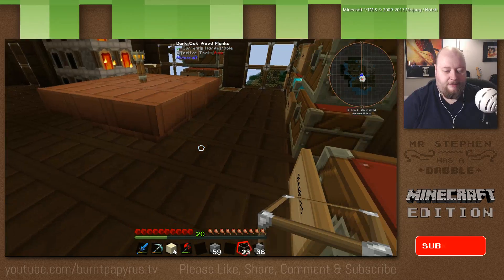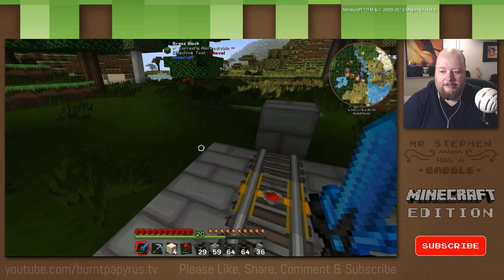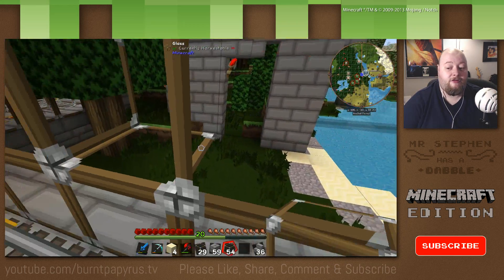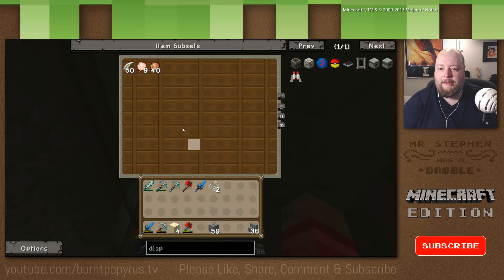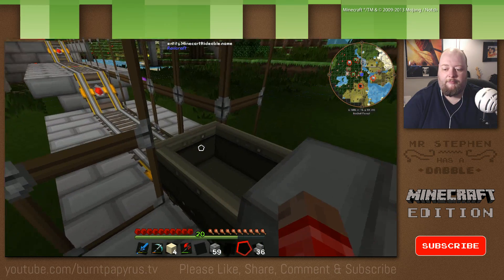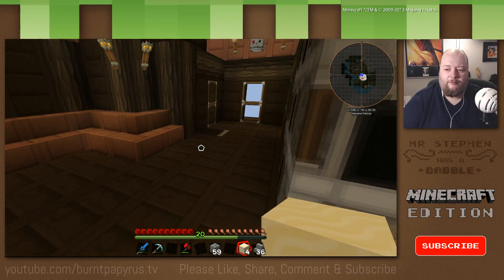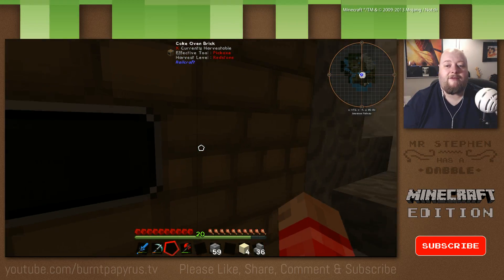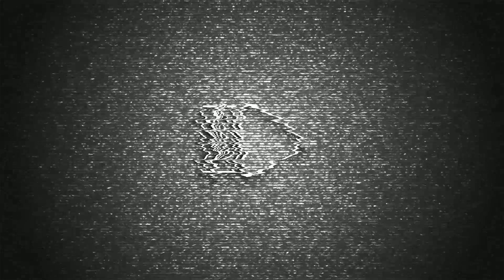Let's Play Minecraft 86 - Mr Stephen Has A Dabble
GNU Terry Pratchett